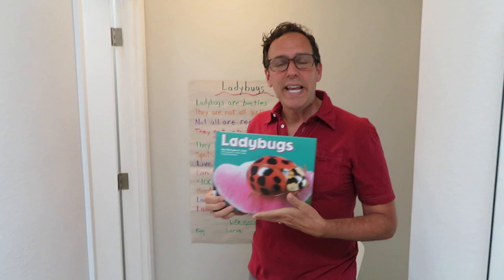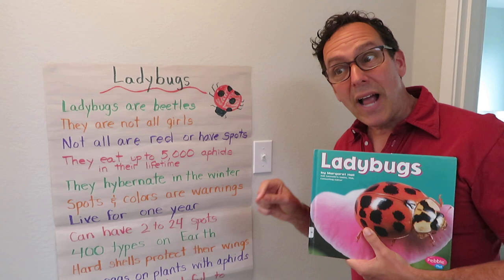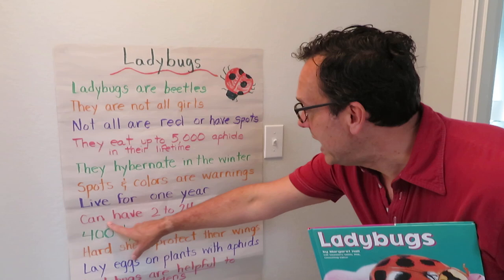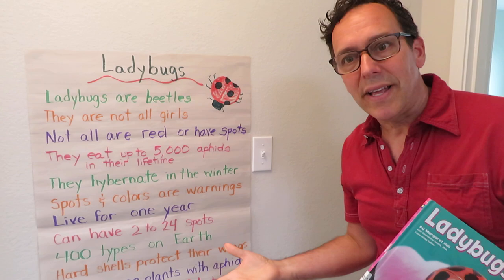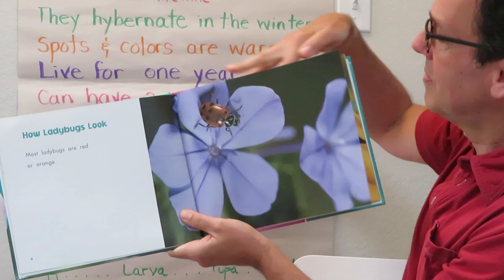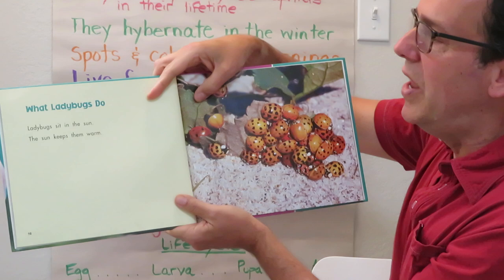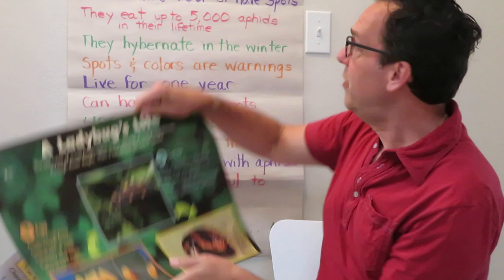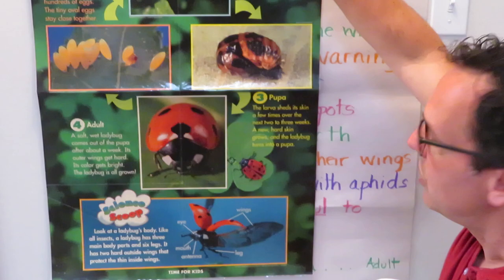Mr. Cid Reads: "Ladybugs" by Margaret Hall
Hey Kids! Today, 1st Grade teacher, Mr. Cid, teaches you all about lady bugs as he reads the book, Lady Bugs, by Margaret Hall.